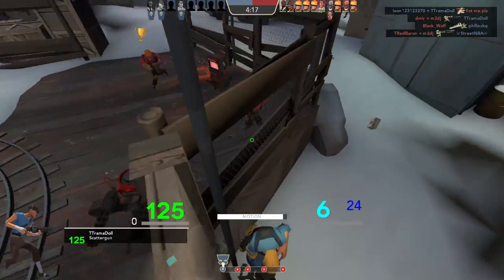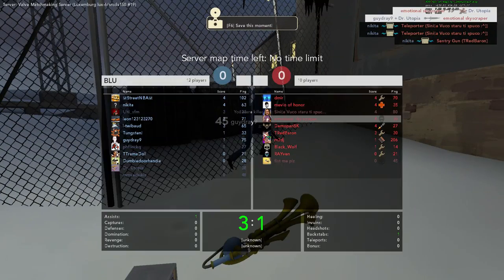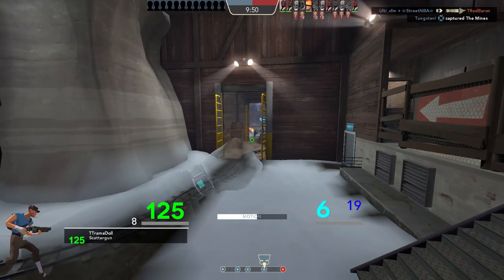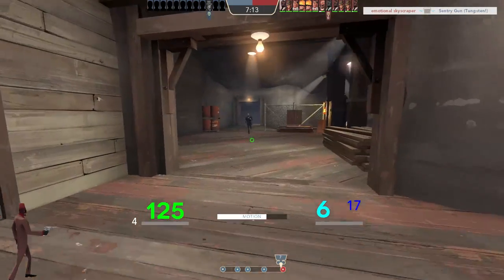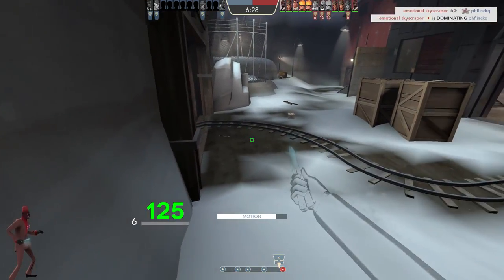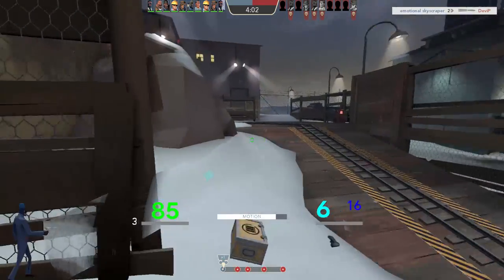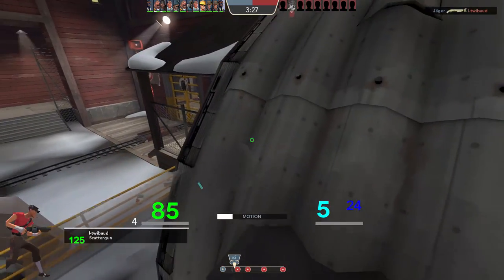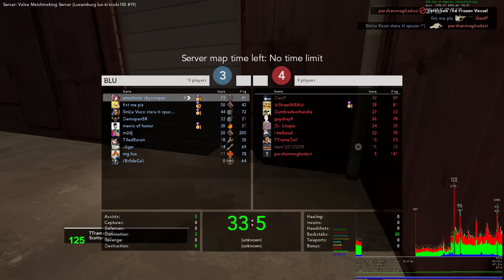TF2: Let's talk about the L'etranger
Today we stay on topic for most of the video! Hurray!
(tldw gun is good for sneaky sneaky pokey pokey)

Links
► Steam Group (Video and stream notifications)

► Discord Channel (Chat with me and other viewers directly)

Credits:
• Intro/
(used with permission)